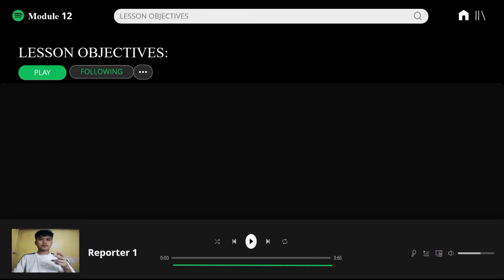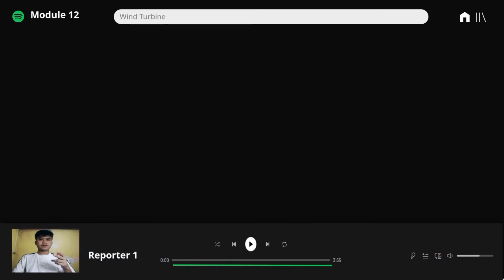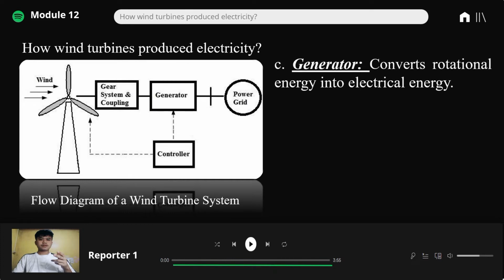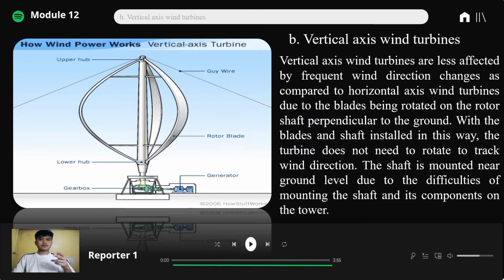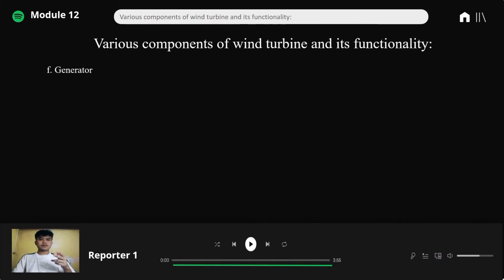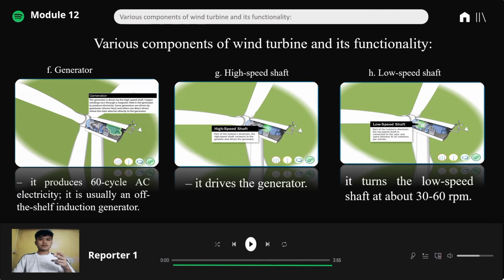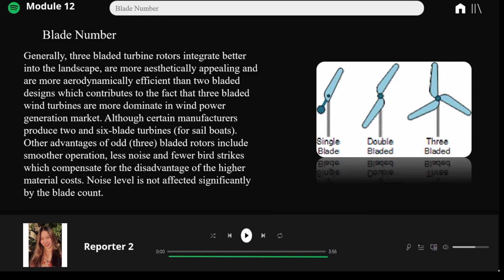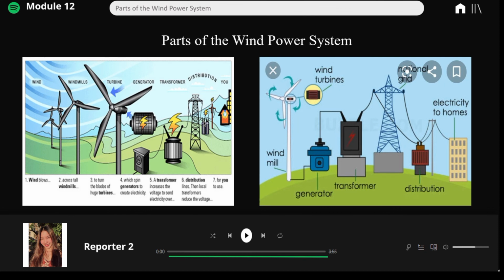MAIN 2 - MODULE #12